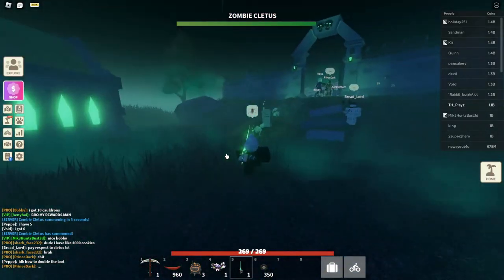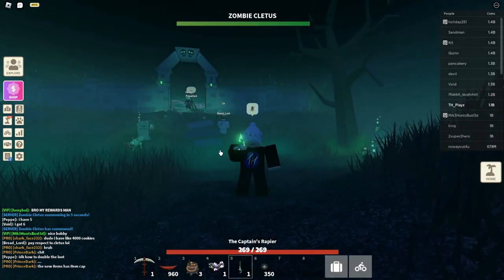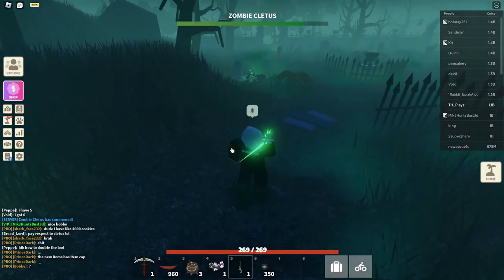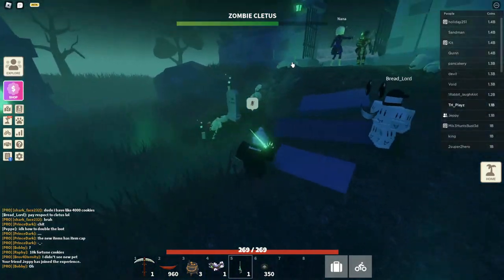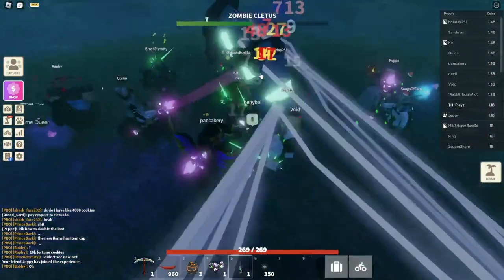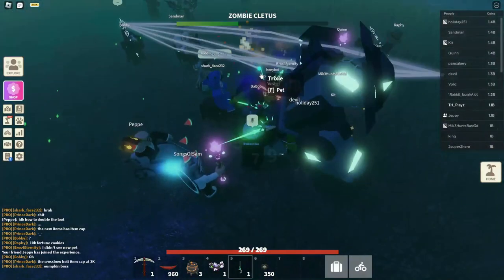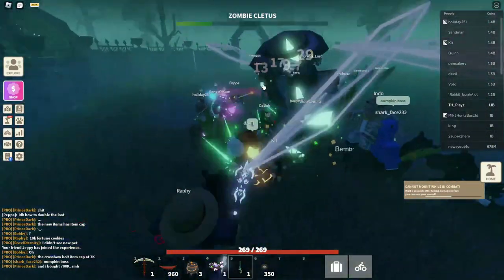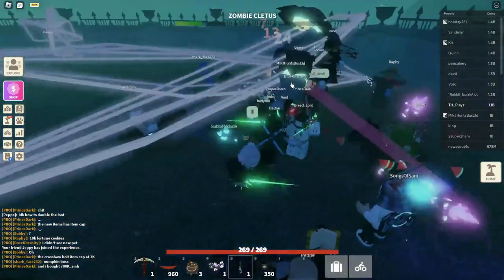The Fastest Way To Get The New Zombie Cletus Tokens